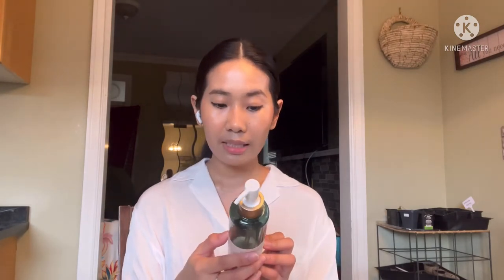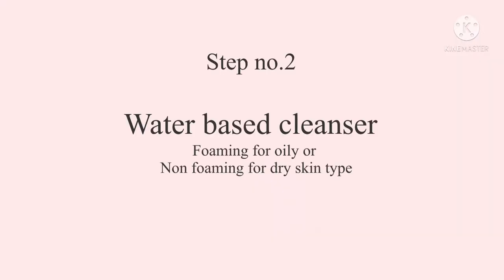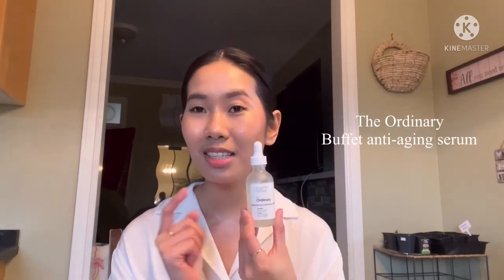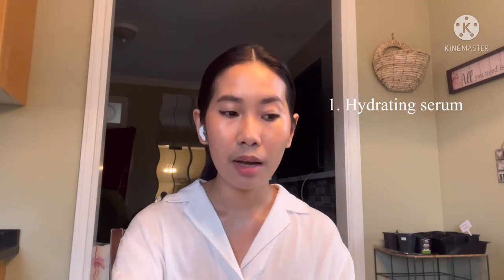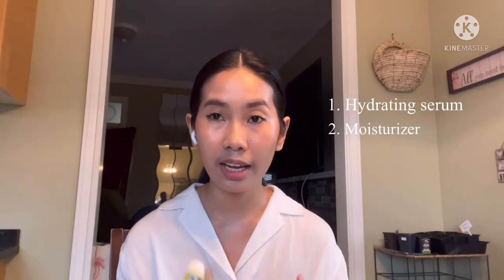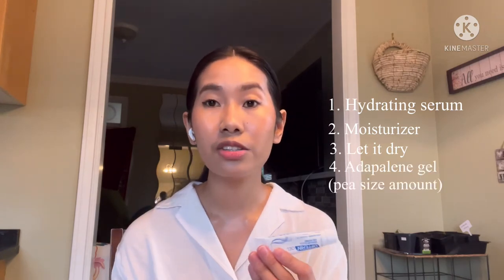The most important part of my NIGHT TIME SKINCARE ROUTINE | Retinol & Retinoids ✨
Hello everyone! Here is my night time skincare routine that I owe you. ❤️

Products mentioned:

Biossance squalane + antioxidant cleansing oil
Iunik Calendula complete cleansing oil
Cerave hydrating facial cleanser for normal to dry skin
Innisfree Cica toner w Bija seed oil
The Ordinary Buffet anti-aging serum
The Ordinary 1% Retinol in squalane
The Inkey List Retinol
Differin 0.1% Adapalene acne treatment gel
Dr. Dennis Gross extra strength daily peel
Dr. Jart Ceramidin moisturizing cream